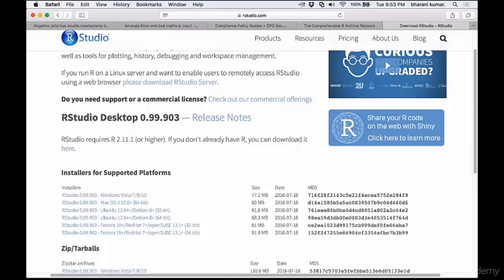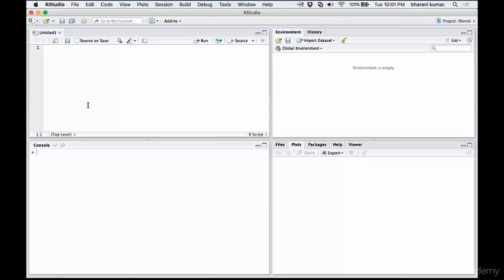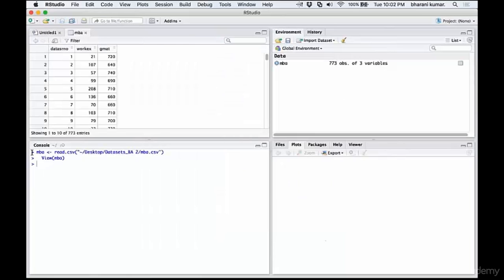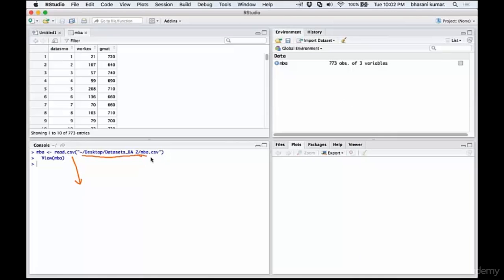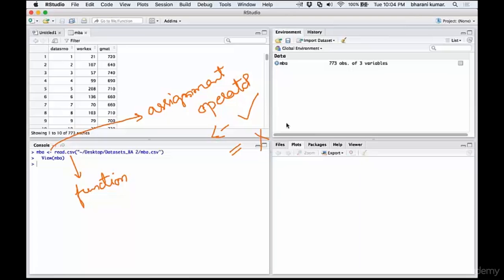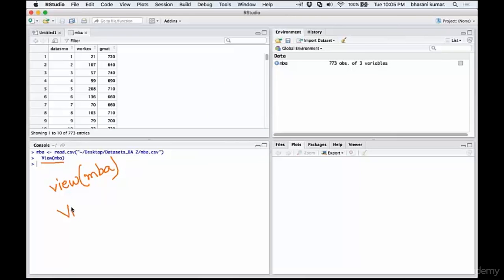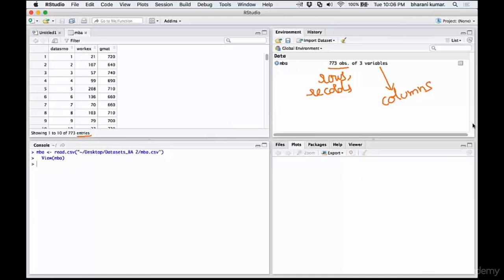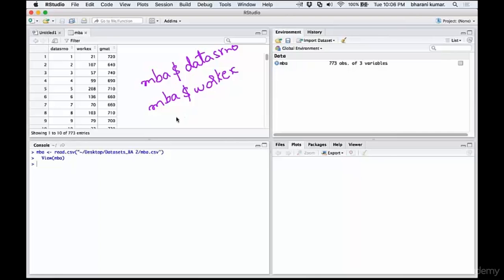016 various components and basics of r studio